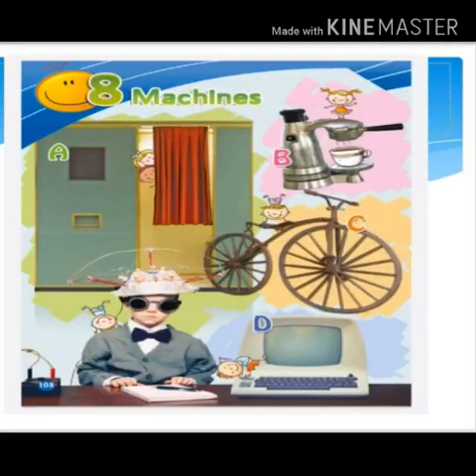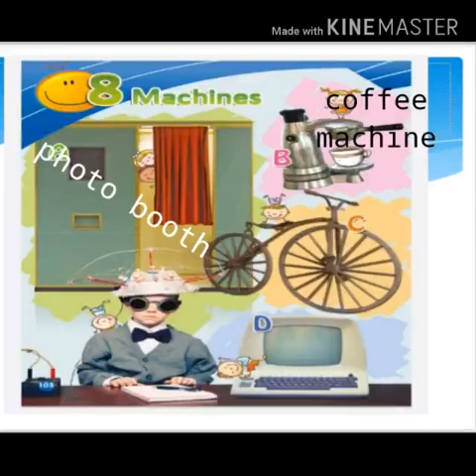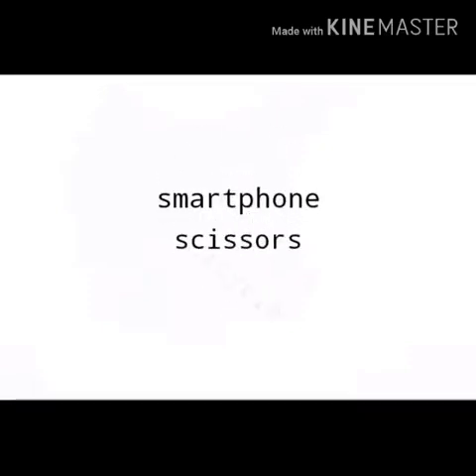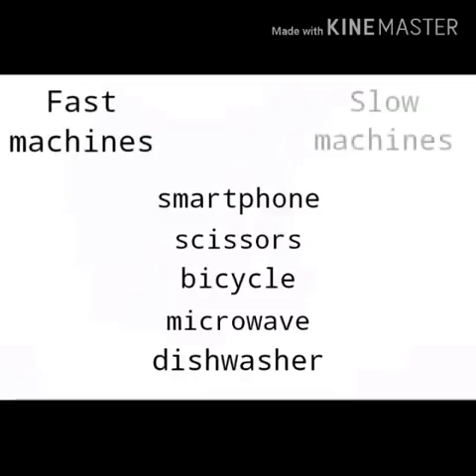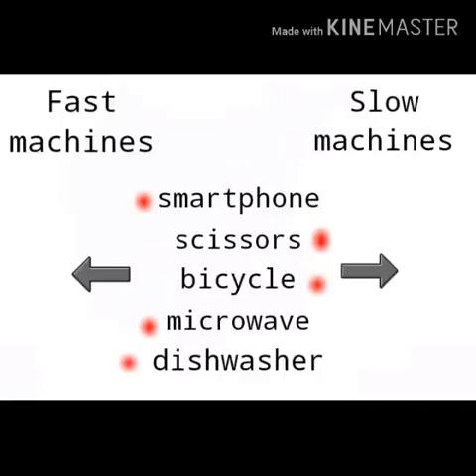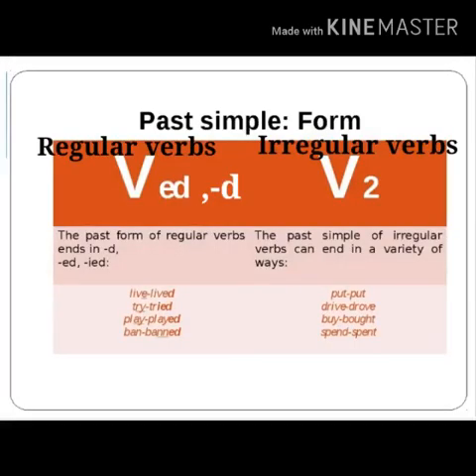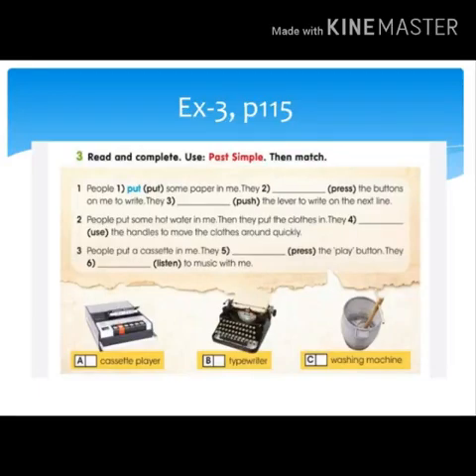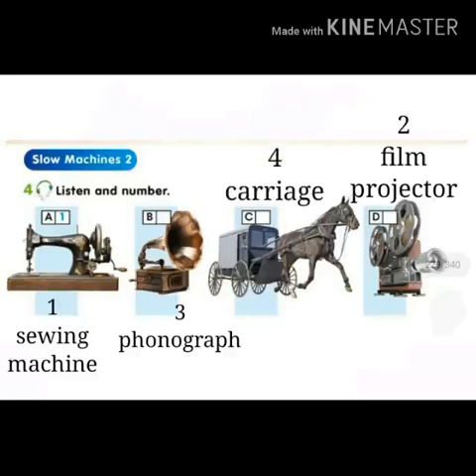4сынып. Шет тілі. Ағылшын. English. Балапан тв онлайн сабақ. 30.04.2020 жыл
4сынып. Шет тілі. Ағылшын. English. Балапан тв онлайн сабақ. 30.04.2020 жыл